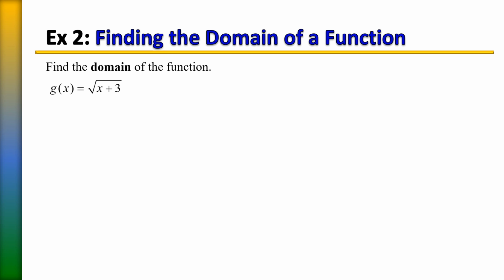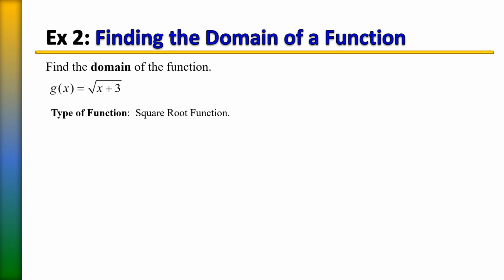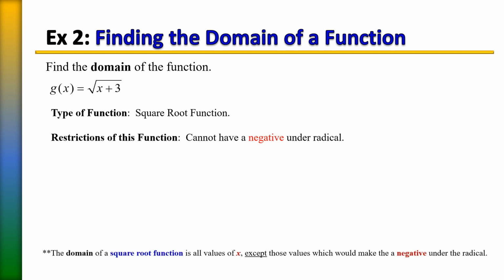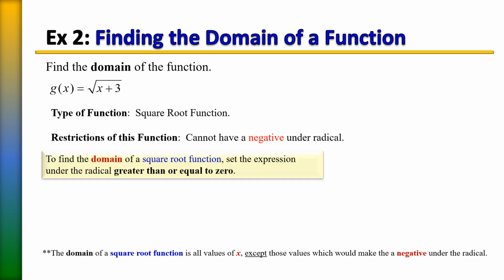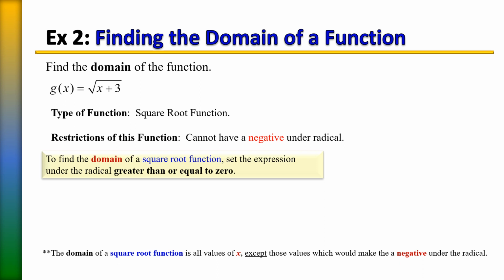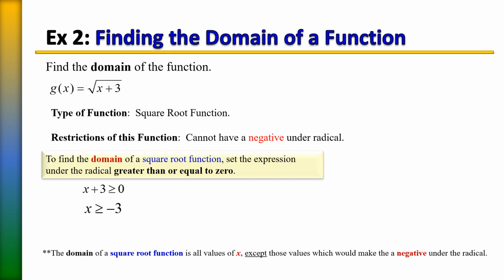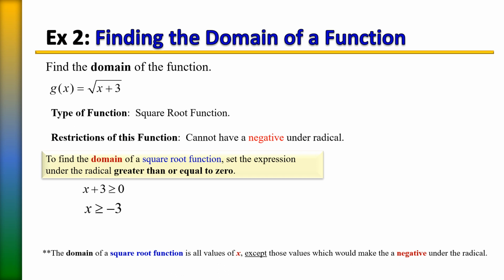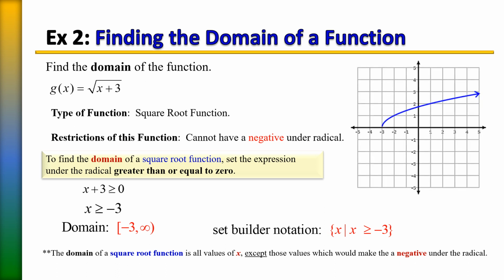Domain of a Function, Example 2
Finding the Domain of a Function Algebraically, Example 2, presented by Dr. Terri J. Speights, Professor at Palm Beach State College